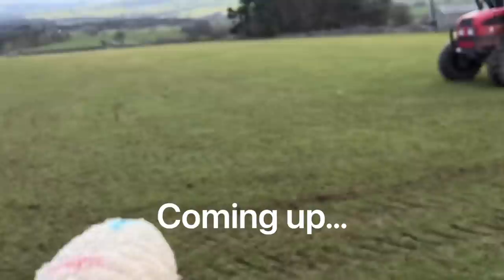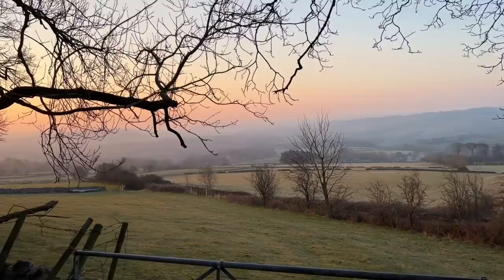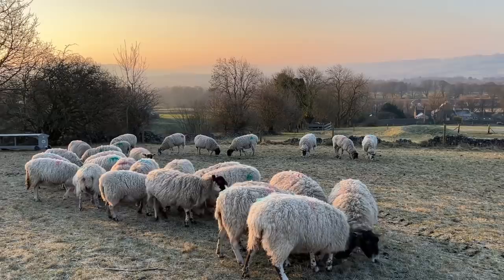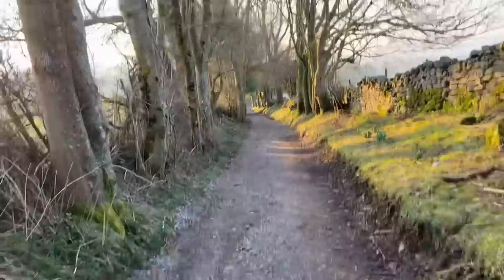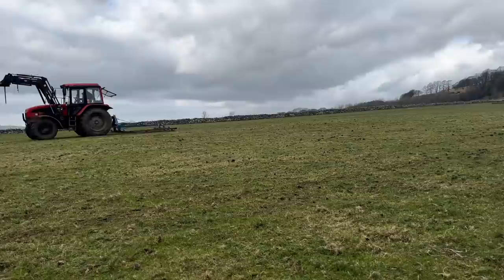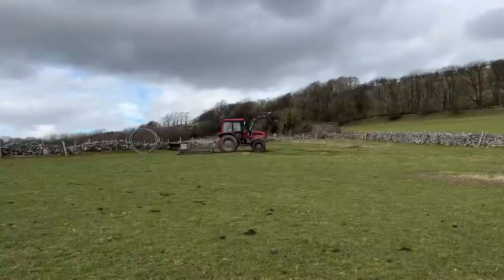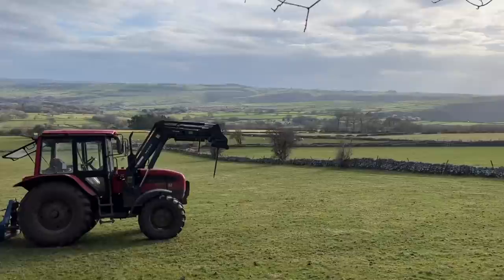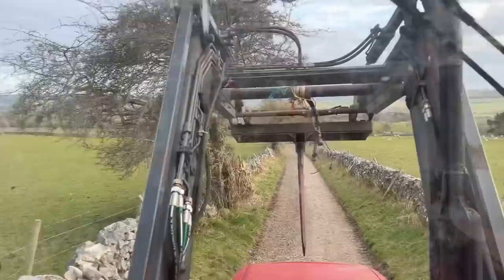NO TIME TO WASTE! SUN IS OUT - SPRING FIELD WORK TIME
March is here , and it’s dry! We start the Chain harrowing - Dale farm - A small farm and campsite in the Peak District national park , England, the UK.